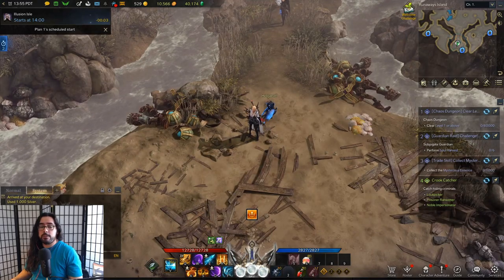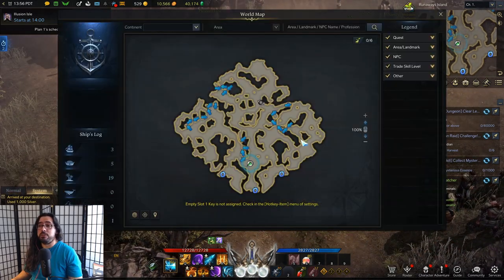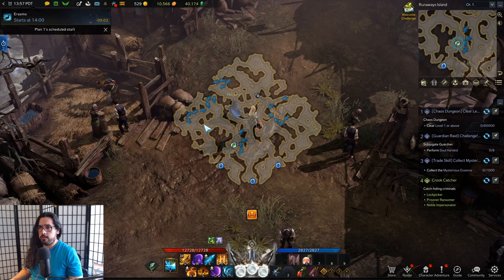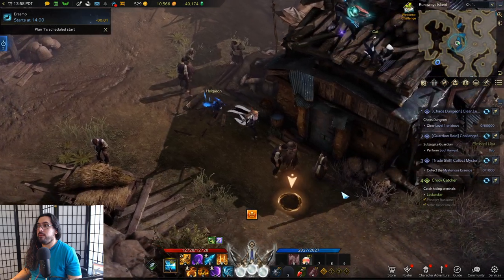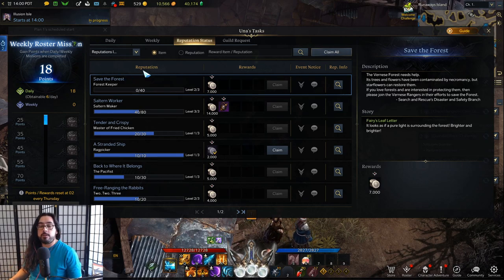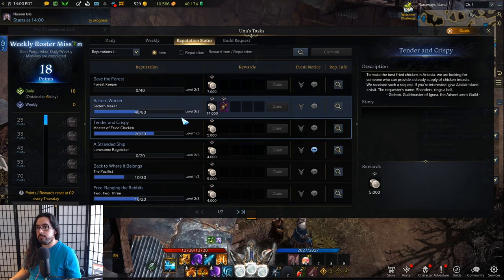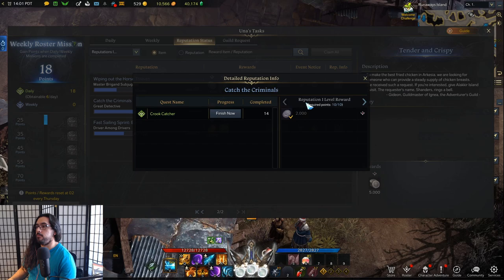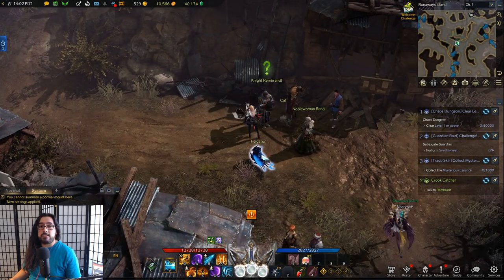finish Runaway Island Una Daily FAST! - Lost Ark Guide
Runaway Island Una Daily guide

00:00 - intro
00:58 - locations
02:26 - daily reputations

crook catcher, catch the criminals, quest, bounty hunter, lockpicker, prisoner ransomer, noble impersonator